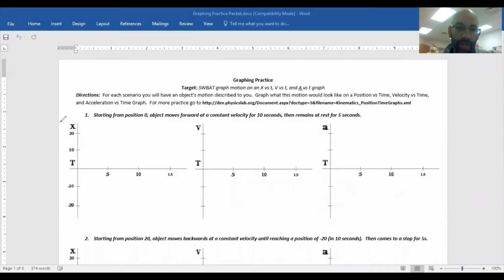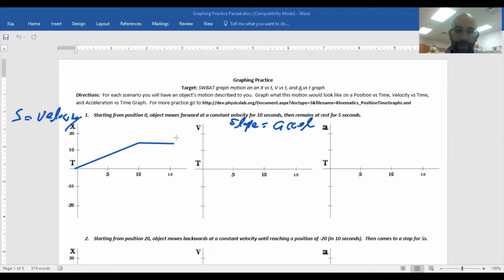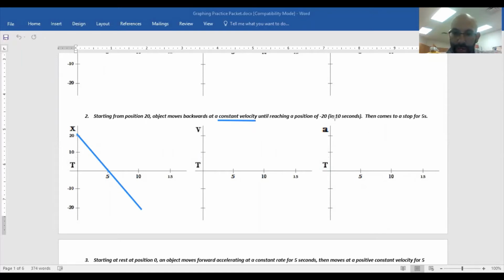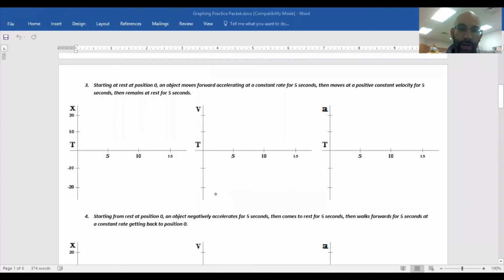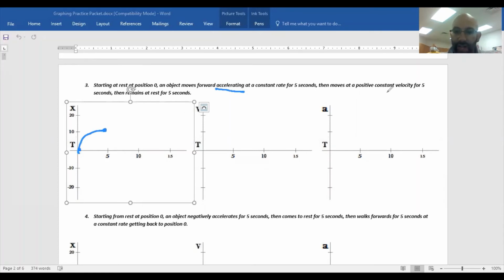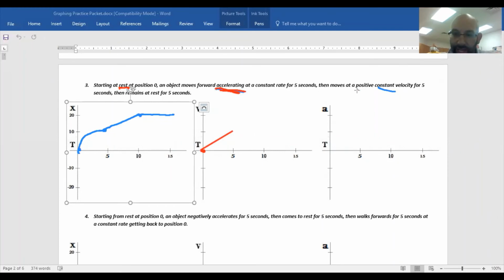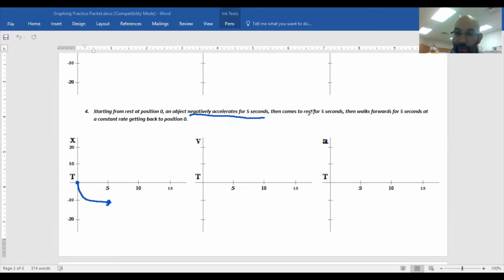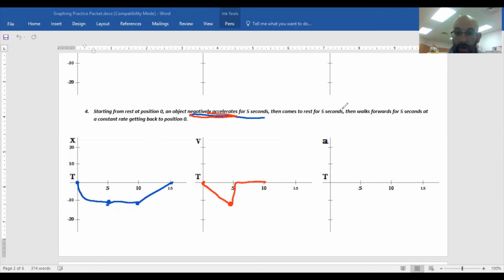1 4 Key Graphing Packet